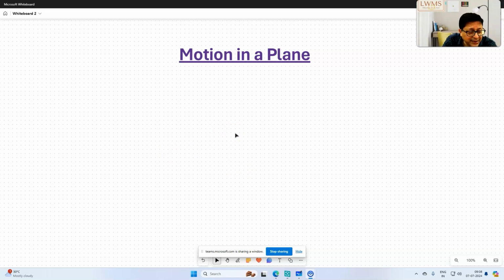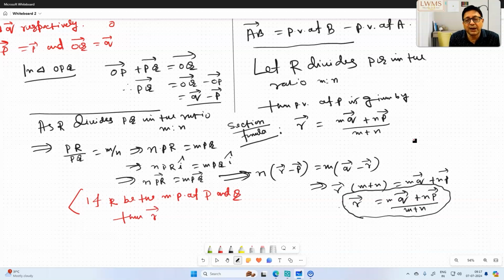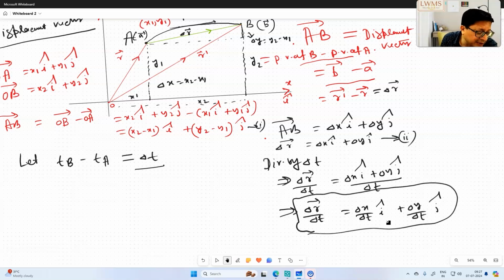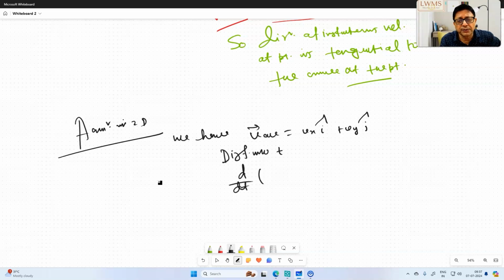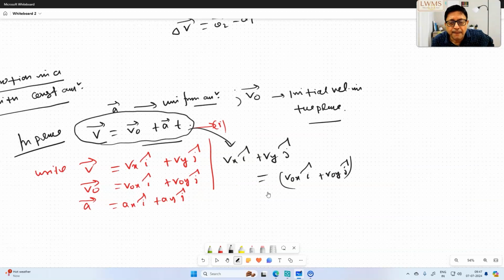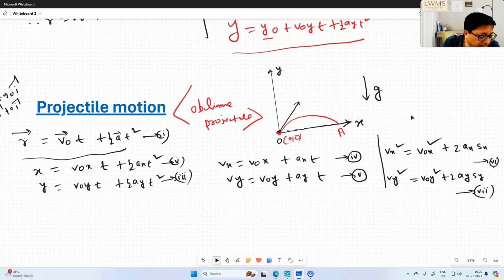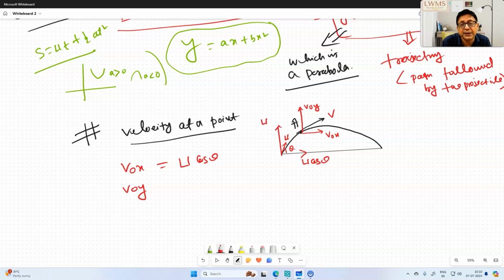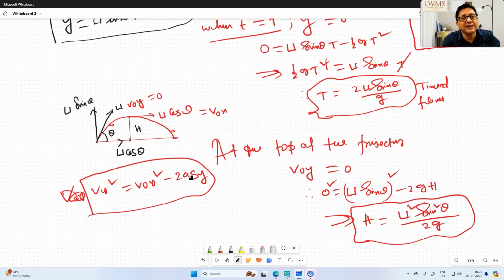"Mastering Motion in a Plane: Vectors & Oblique Projectile Motion Explained | Class XI & JEE Prep"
"Unlock the secrets of motion in a plane with our comprehensive tutorial! In this video, we delve into 2D motion using vectors, exploring both average and instantaneous velocity. We also tackle the fascinating example of oblique projectile motion, breaking down its components and explaining how to predict its path. Perfect for Class XI, CBSE, and JEE students, this tutorial will enhance your understanding and problem-solving skills. Don't miss out on mastering these crucial physics concepts!"